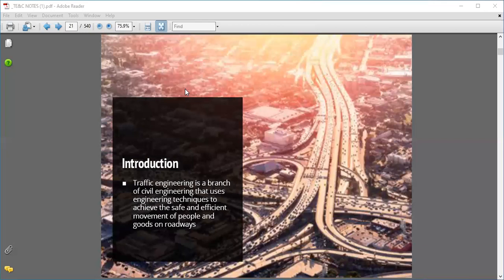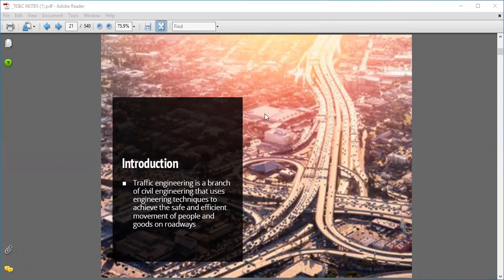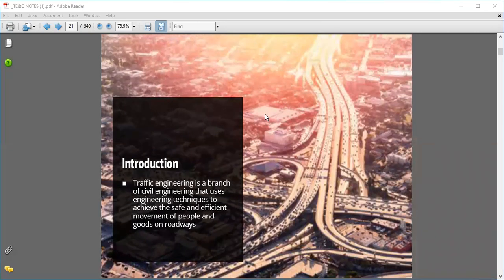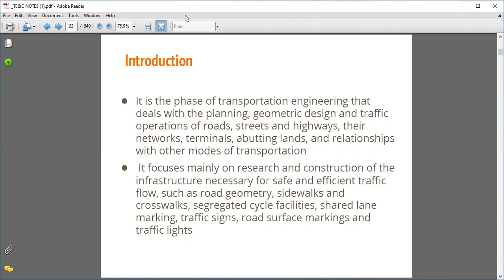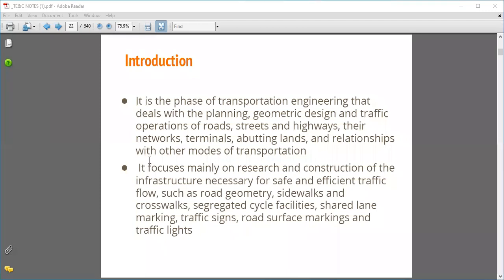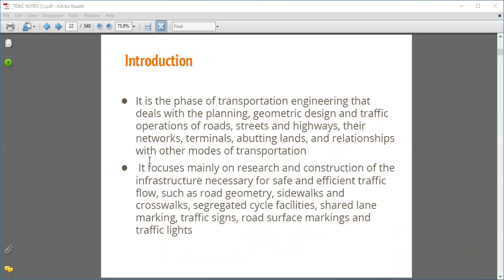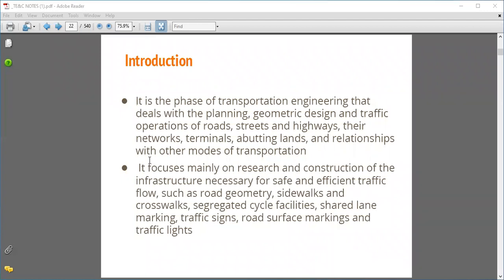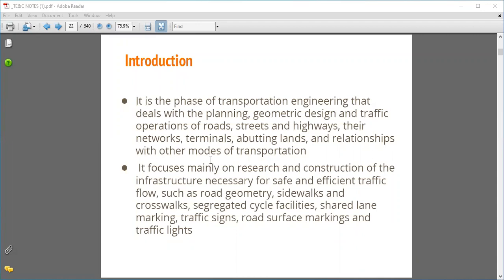ATT - Traffic Engineering and control